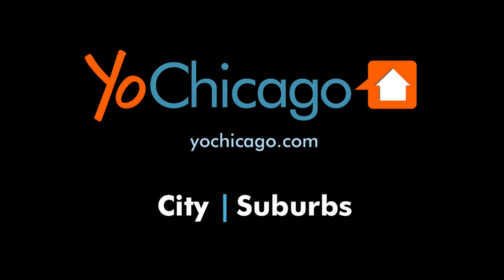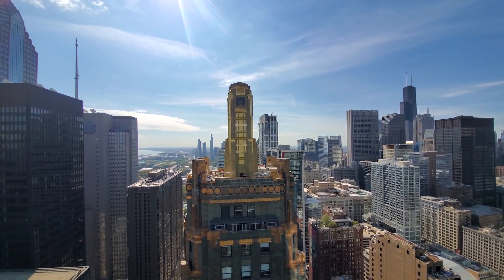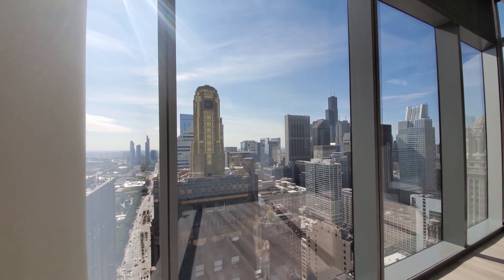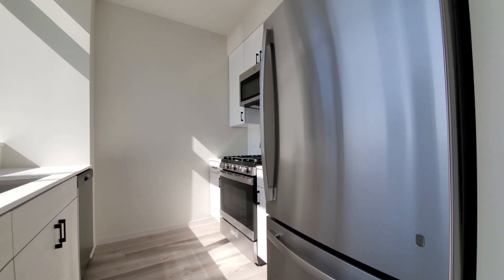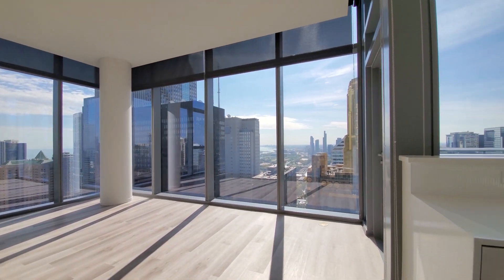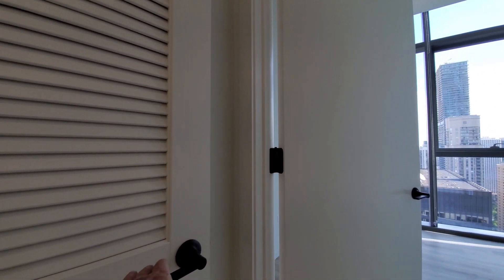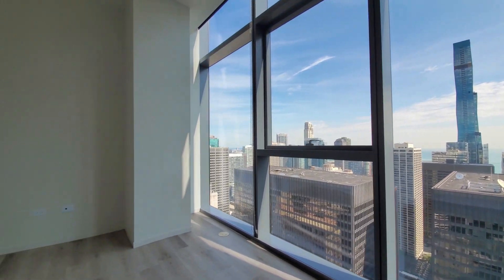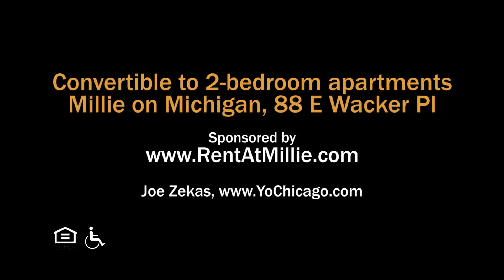A sunny 45th-floor -06 1-bedroom with a balcony at the Loop's new Millie on Michigan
Millie on Michigan boasts an enviable location on Chicago's Millennium Mile, a short walk from the fabulous Riverwalk, Millennium Park, Mag Mile and State Street shops, and the downtown theater district.

Millie has luxury convertible to 2-bedroom apartments with high ceilings, floor-to-ceiling windows, plank flooring, in-unit washer / dryers and upscale kitchen and bath finishes.

Millie's extensive amenities include a rooftop pool and terrace, resident lounges, a well-equipped fitness center, a heated dog run and a resident terrace with grilling areas.

Millie on Michigan is pet-friendly and has on-site management, maintenance and leasing staff, and 24/7 door staff.